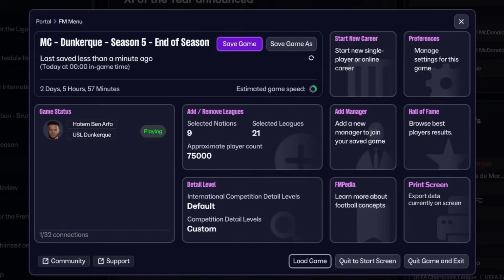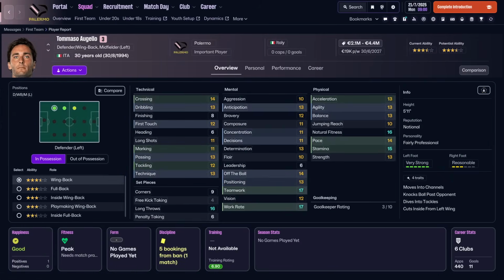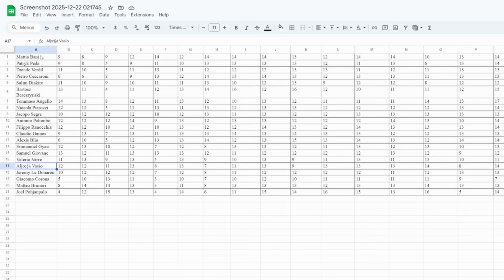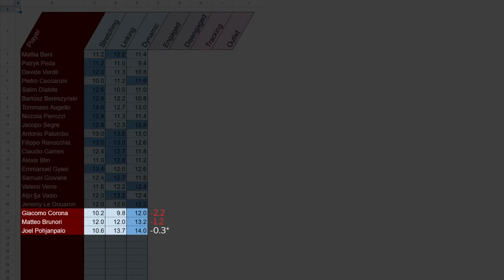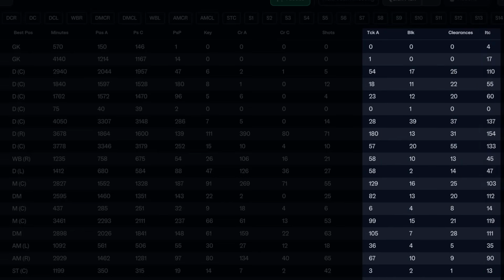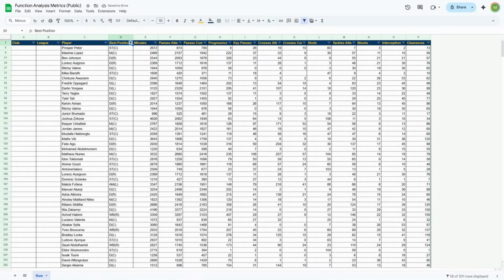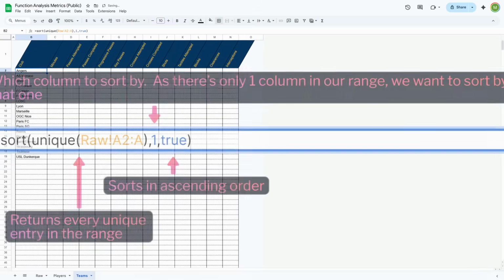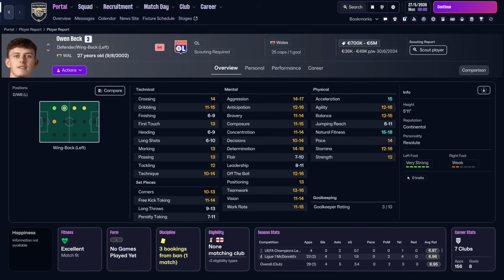How to Export & Analyse Data | FM26 Guide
FM26 is here, but Print Screen isn't.  Rather than complaining, let's find a solution.

YouTube Members & Patreons, there are some slightly more advanced versions available on the shared drive!

Please check back (should be before the end of today)

*MUSTERMANNFM*
A veteran of the FM series, going all the way back to Championship Manager Italia in 1993 (yes, I'm old).  Creator of the Mustermann skins (links below) and recently started creating YouTube content.  Awful sense of humour.